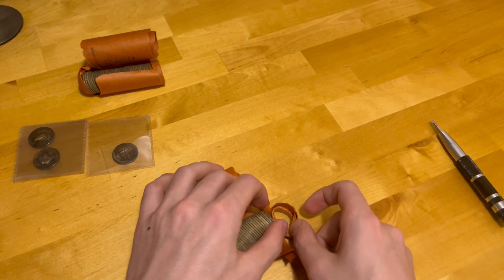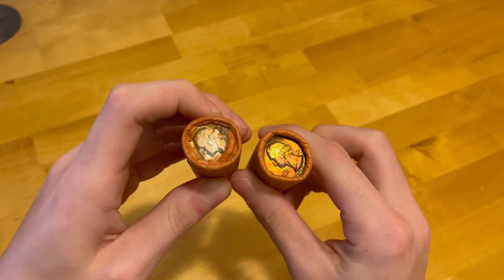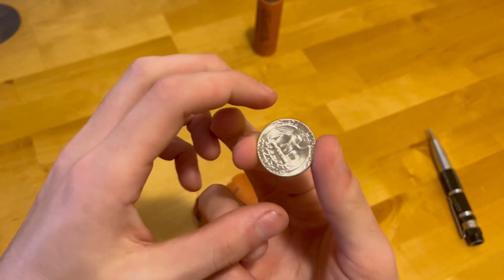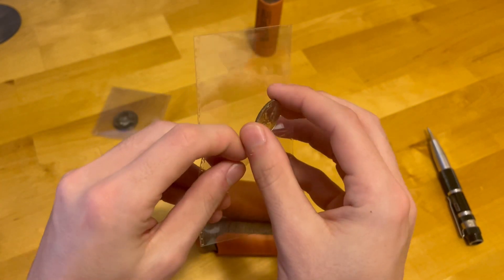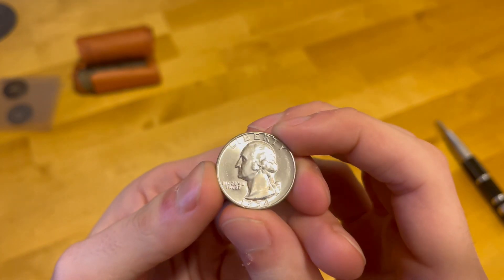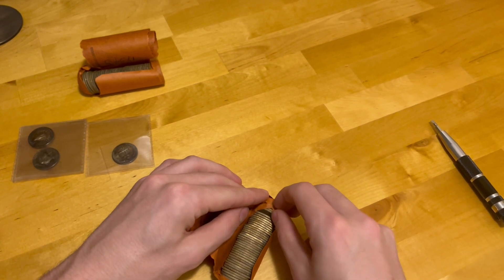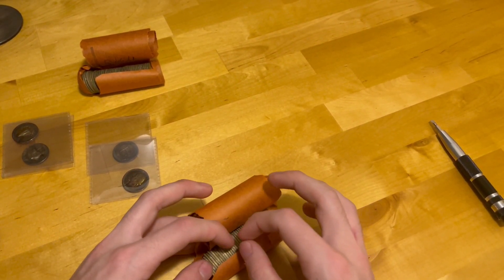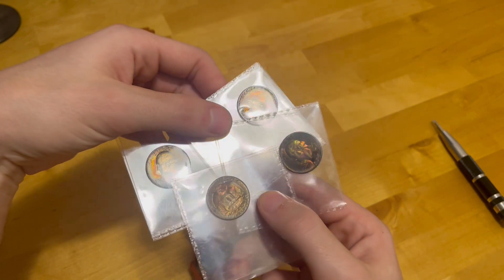OPENING CRAZY RAINBOW TONED 1954 S ORIGINAL BANK WRAPPED QUARTER ROLLS!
In today's video, we open up two brilliantly toned 1954's original bank-wrapped rolls of quarters. These rolls have remained unopened for almost 70 years! The coins on the ends of the rolls have remained in fantastic shape and, over the years, have toned into a beautiful art piece. The canvas that is the silver Washington quarter has been beautifully painted by the test of time. Join me in my hunt as I crack open these beautiful pieces of history!